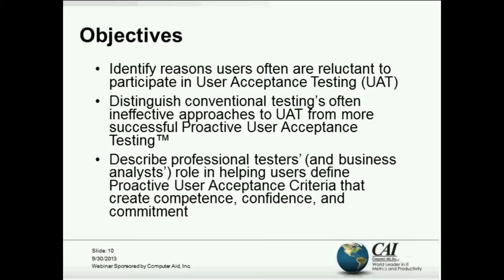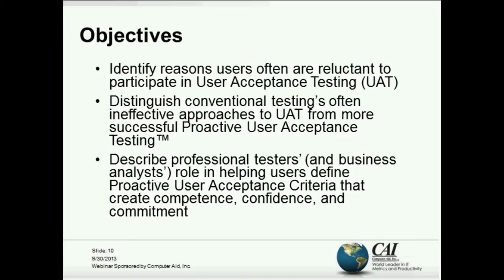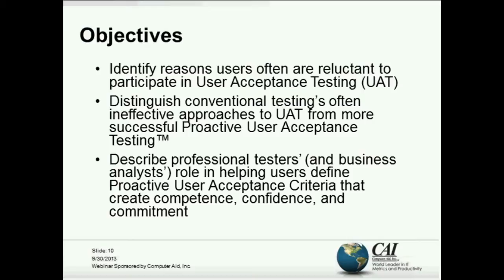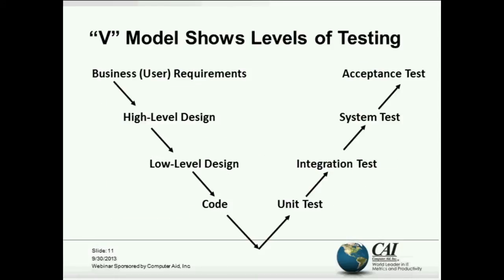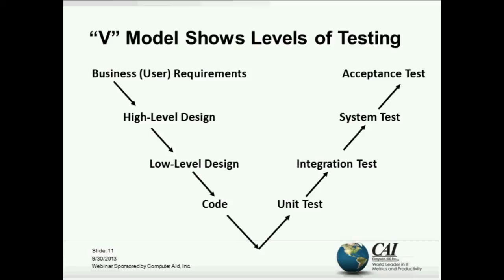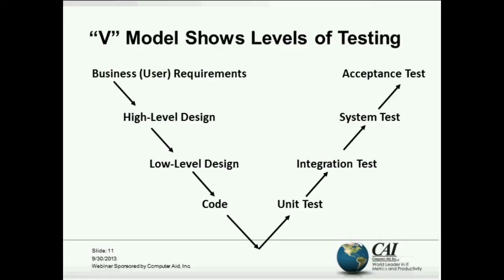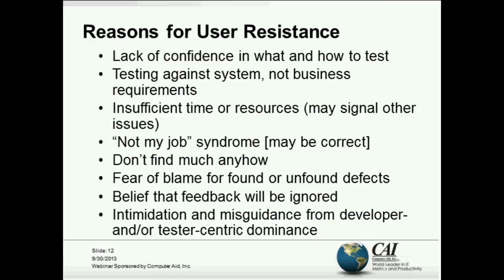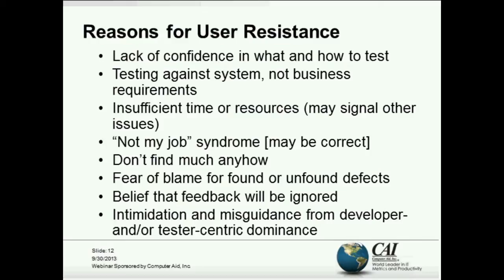Overcoming Common User Acceptance Testing (UAT) Misconceptions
This eye-opening webinar reveals the flaws in common UAT beliefs and describes more appropriate models and methods that build user competence, confidence, and cooperation.

ABOUT THE PRESENTER:
Robin F. Goldsmith, JD is author of the Artech House book, "Discovering REAL Business Requirements for Software Project Success", and the REAL ROI™ and Proactive Testing™ methodologies. Robin is a subject expert for BABOK and SearchSoftwareQuality.com. A frequent featured speaker at leading conferences and President since 1982 of Needham, MA consultancy Go Pro Management, Inc., he is recognized internationally as a thought-leading authority working directly with and training business and systems professionals in requirements, quality assurance and testing, ROI, software acquisition and outsourcing, metrics, and project and process management and improvement.